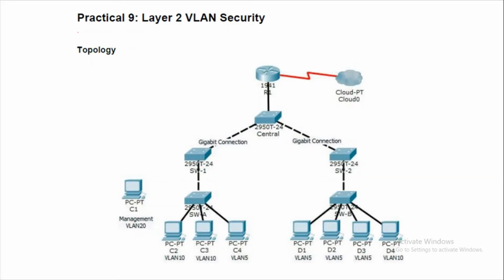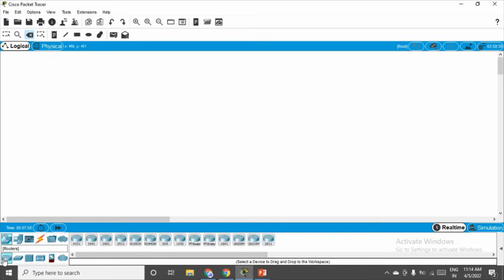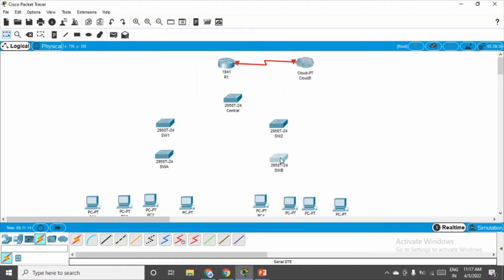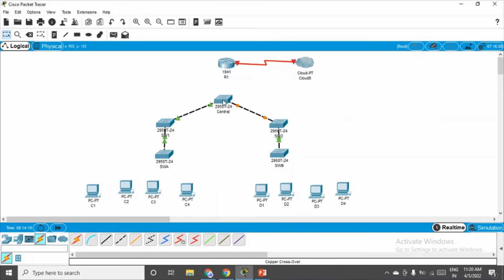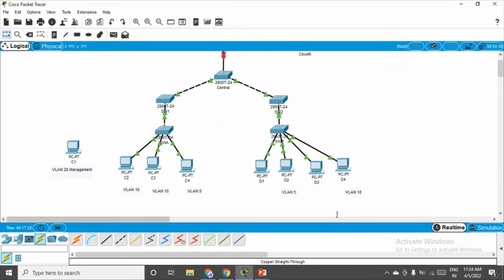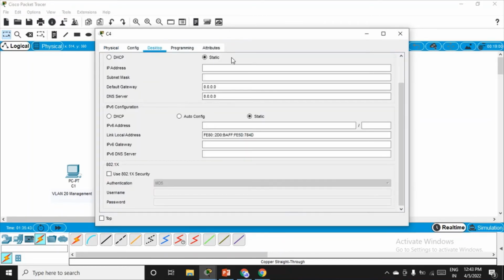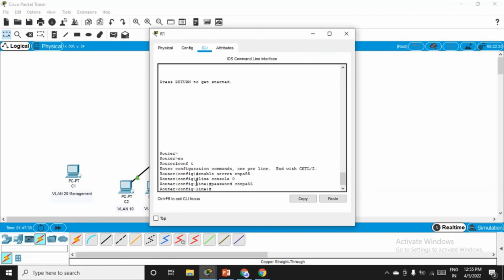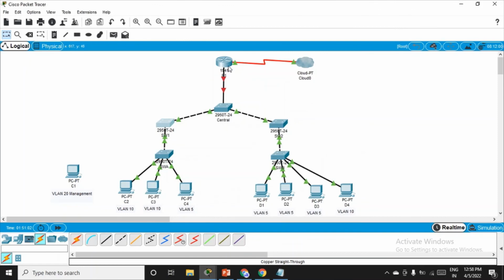Practical 9.1 - Setting Up the Network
In this video, I have demonstrated the Setting up the Network part of Practical 9 - Layer 2 VLAN Security

Commands:-
config mode
enable secret enpa55
line console 0
password conpa55
login
exit
username admin secret adminpa55
line vty 0 4
login local
exit

Central
vlan 5
exit
vlan 10
exit
vlan 15
exit
(Run on all switches including central)

SWA
int fa0/2
exit

int fa0/3
exit

int fa0/4
exit

SWB
int fa0/1
exit

int fa0/2
exit

int fa0/3
exit

int fa0/4
exit

SWA
int fa0/24

SWB
int fa0/24

SW1
int fa0/24

SW1
int gig0/1

Central
int range gig0/1-2

central
show int trunk

R1
int gig0/0.1
exit

int gig0/0.2
exit

TechCareerCatalog aims to guide students in their technology careers. We acquaint students with a list of job profiles, their scope, and pre-requisite to take up that job. We also acquaint students with details of free and paid certifications offered by tech giants. We counsel students to remove their uncertainties about career options in the technology field by showing them the right path and guiding them to enroll in appropriate courses. We showcase current trends and technologies booming in the market and provide online training through videos and interactive sessions.